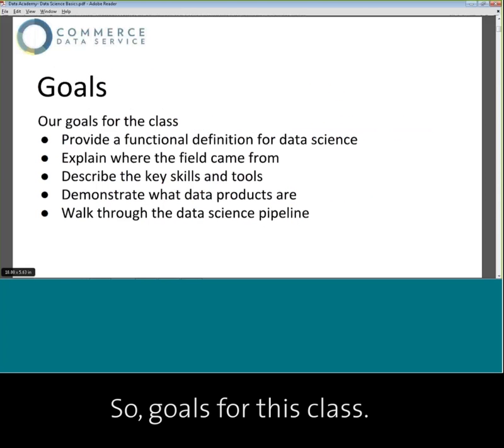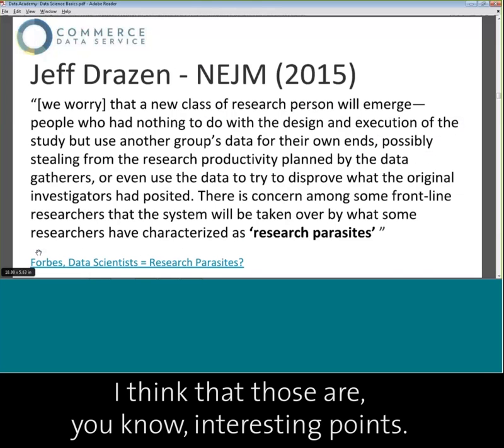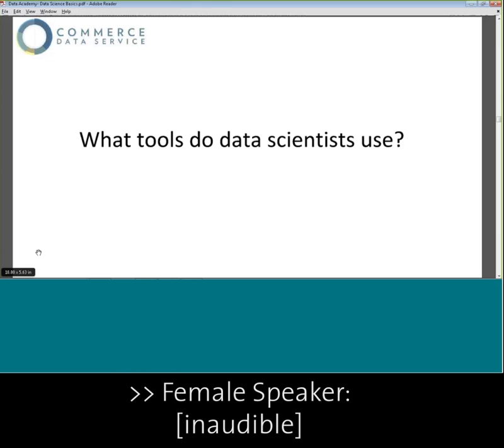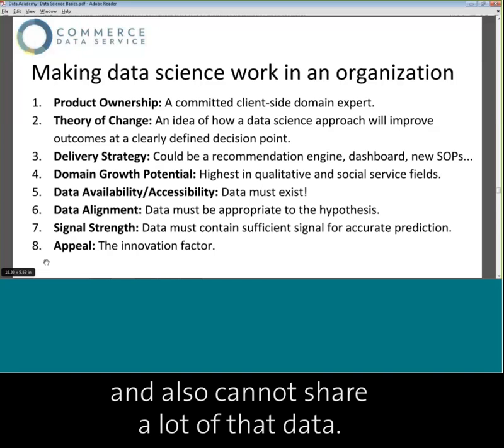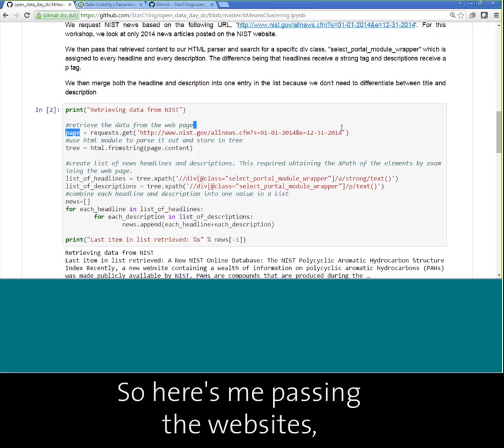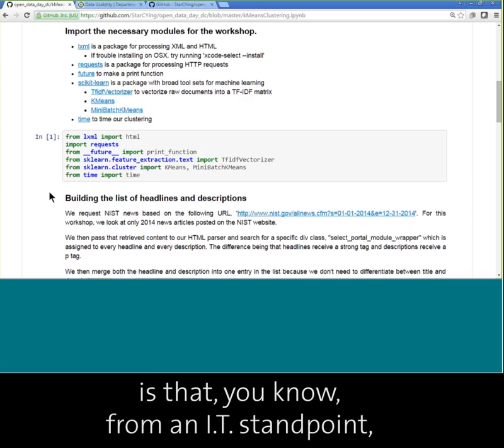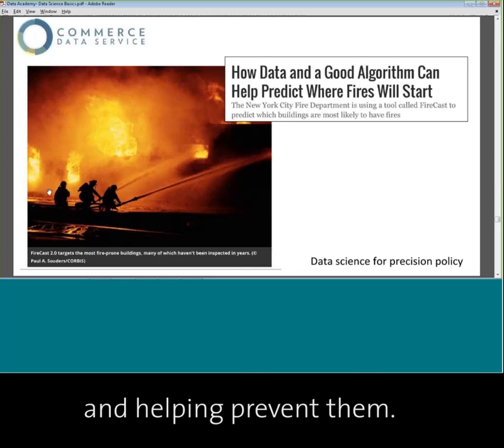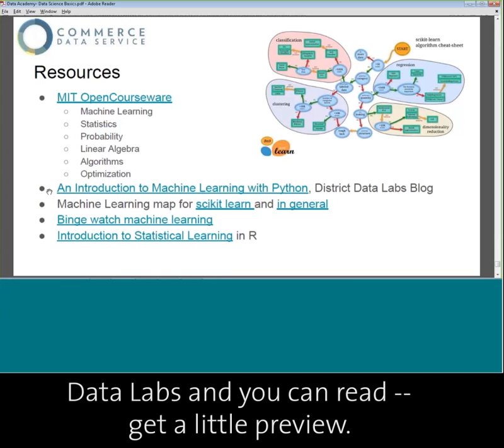Data Science Basics (3/14/16) - Commerce Data Academy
What is data science? What kind of work do data scientists do? How are data products made? What is the data science pipeline?

Instructor: Rebecca Bilbro